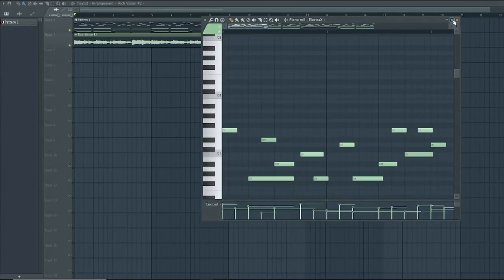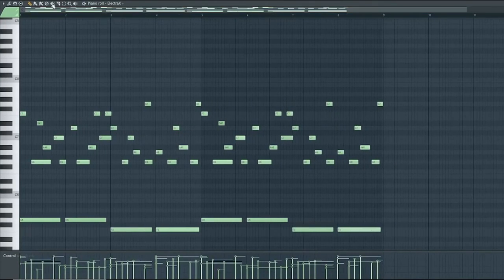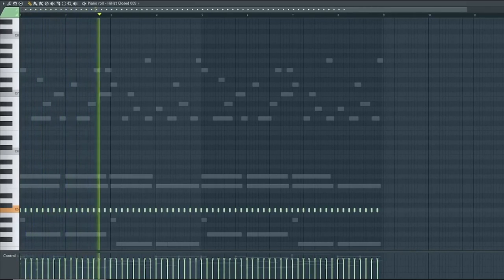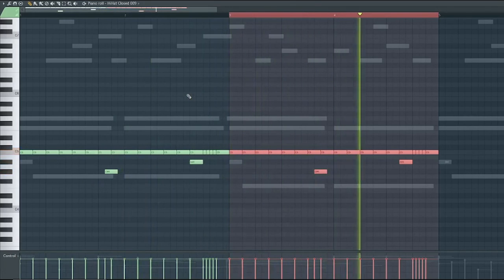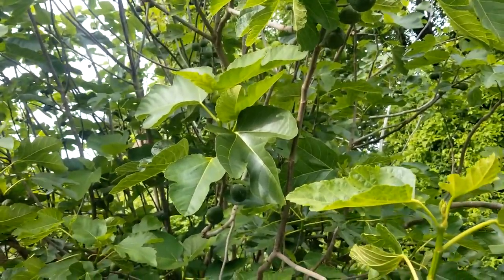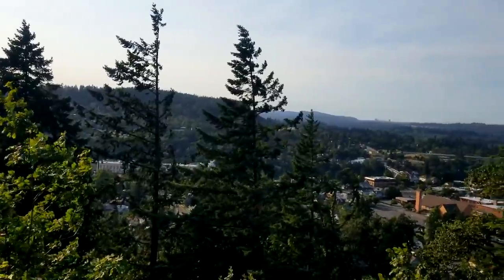BEAT MAKING WORKFLOW IN FL STUDIO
•STUDIO EQUIPMENT'S•
•KRK ROCKET5
•YAMAHA HS5
•MASCHINE MIKRO
•M-AUDIO MINI32
•NOVATION IMPULSE
•SHOTGUN MIC
•AKAI MPC LIVE
•RECORDING BOOTH
•CAD U37 MIC
•RING LIGHT
beat production
beat producer
hip hop beat samples
beat maker
song beats
free for profit beats
sample beat
sample pack
where can i find beats for songs
buy type beats
how to buy instrumental beats
trap beat
buy rap beats
buy hip hop beats
loops beat
beat beats
sample sound
beats and samples
beatmaker beat
sample type beats
beats for music
buy trap beat
music beats
a beat